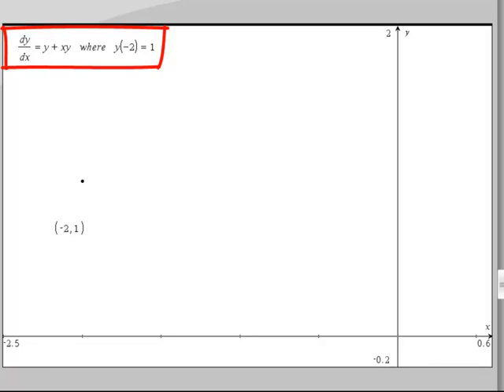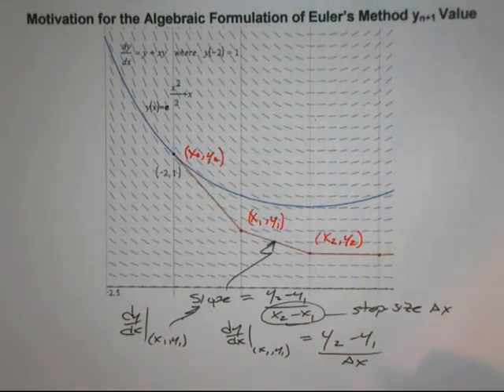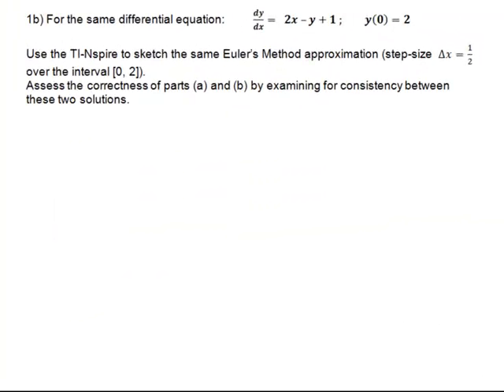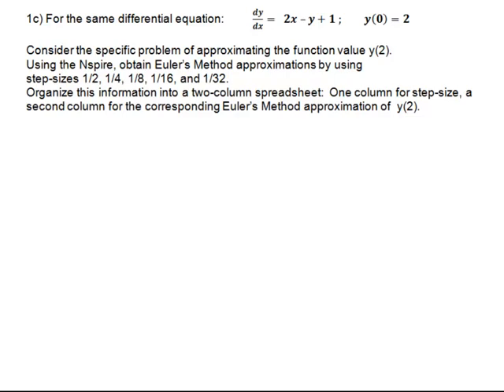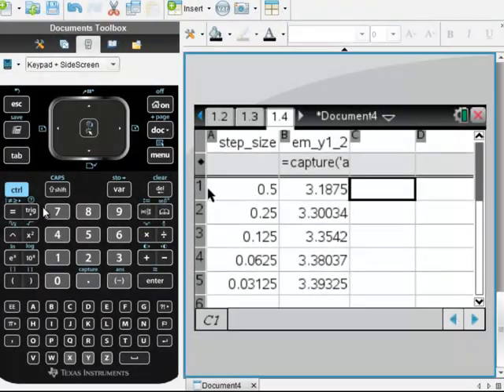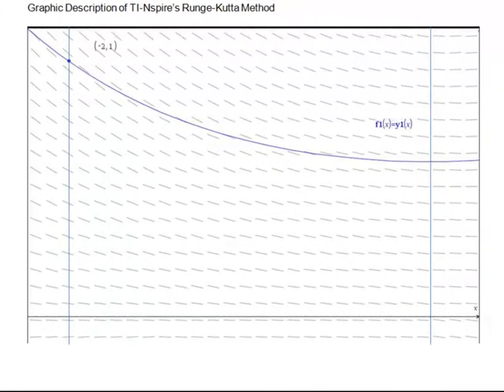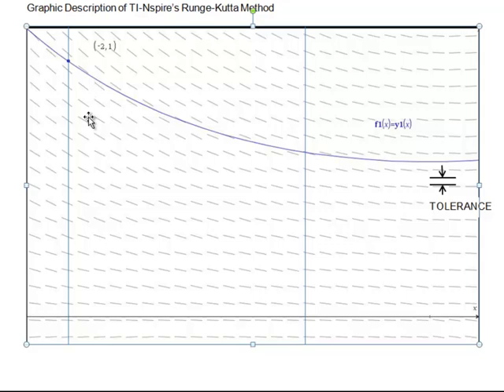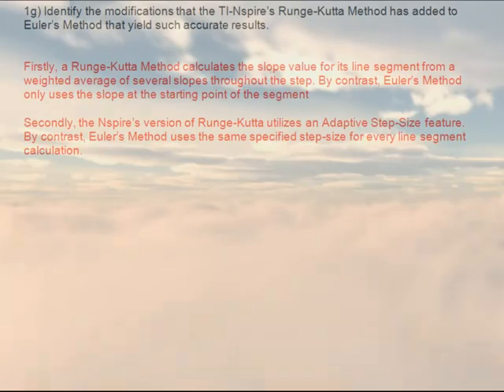Lesson 54.3.1 Euler's Method Manually &TI-Nspire Assisted; Analytic Solutions, Runge-Kutta Method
This lesson integrates several topics within the unit of differential equations.  After a graphic description of Euler's Method and a development of its algebraic formulation, five exercises are solved.

a)  Manually graph an Euler's Method approximation to a specific differential equation.

b)  Graph the same Euler's Method approximation using the TI-Nspire CX CAS  (OS 3.2).

c)  Use the Nspire to perform multiple Euler's Method approximations of a specified value;  record these approximations in a spreadsheet.  This will include configuring a spreadsheet to capture data.

d)  Use the Nspire to obtain the exact, analytic solution to the specific differential equation.

e) Calculate the respective errors of the approximations performed in part (c).
    Confirm the Euler's Method property:  If you halve the step-size, you will halve the error.

A graphic description of the TI-Nspire's Runge-Kutta Method is provided.  This segment will discuss obtaining a weighted average slope and use of adaptive step-size.  Two exercises follow:

f)  Use the Nspire to perform multiple Runge-Kutta Method approximations of the same specified value of part (c).

g)  Identify the two modifications that give the  Nspire's Runge-Kutta Method  greater accuracy than Euler's Method.

To be fully engaged with the demonstrated exercises as well as have the homework exercises, it is recommended that you download a copy of Exercise Set 54.3.1 To do this, follow the link

Hopefully you will go on to attempt the suggested exercise as homework.  Both video (on YouTube) and PDF (follow the same link to download) solution sets are available for the homework exercise as well.  All videos have a clickable table of contents within the first minute of the video.